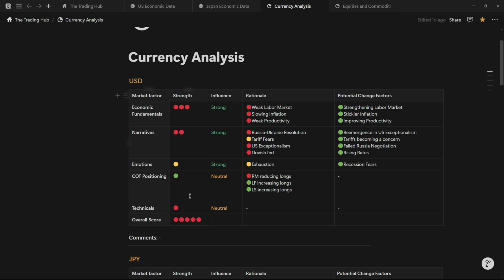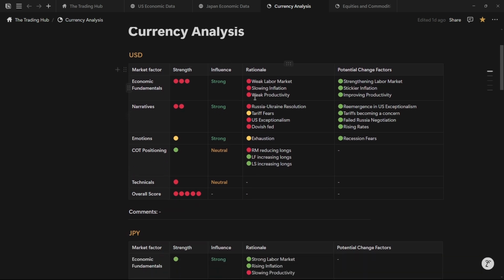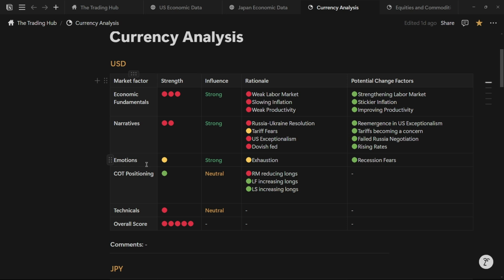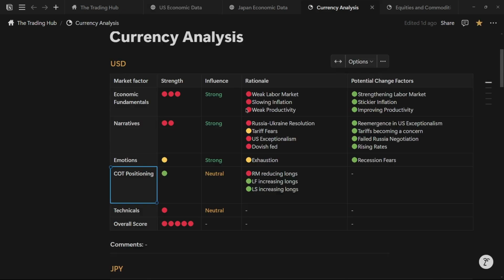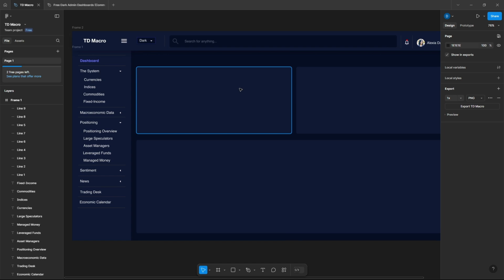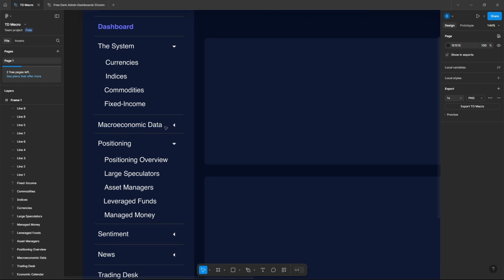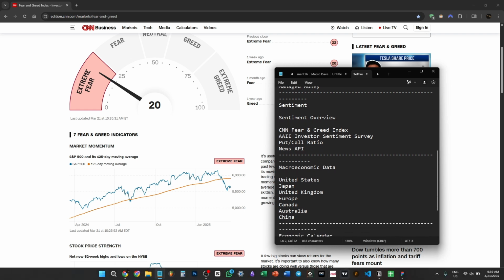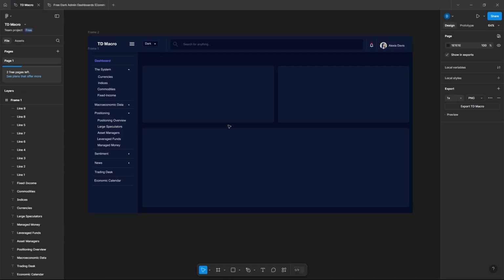How I generate trade ideas for FOREX, INDICES & COMMODITIES